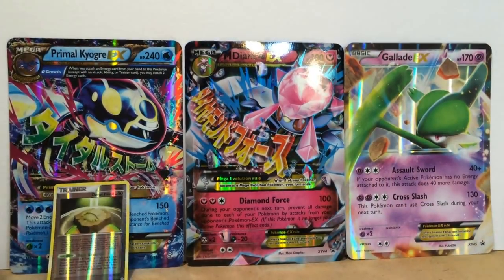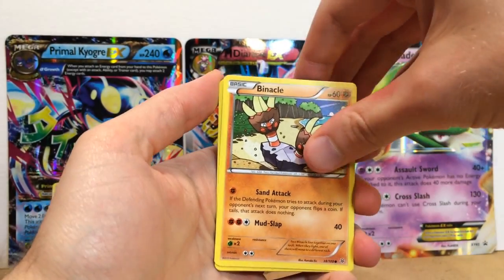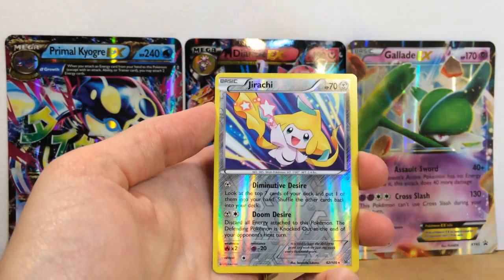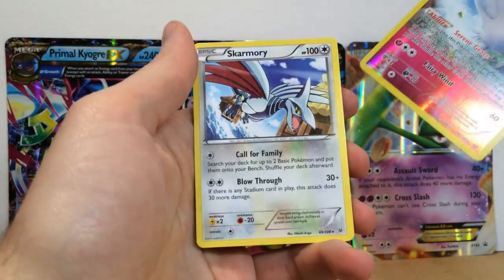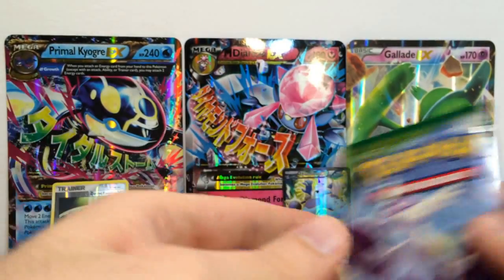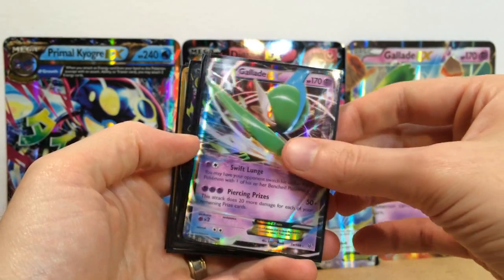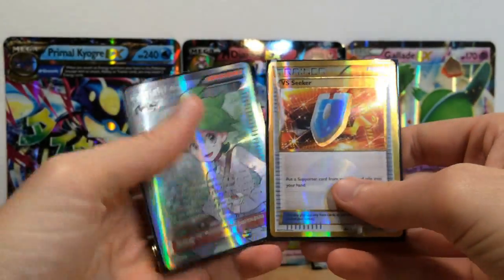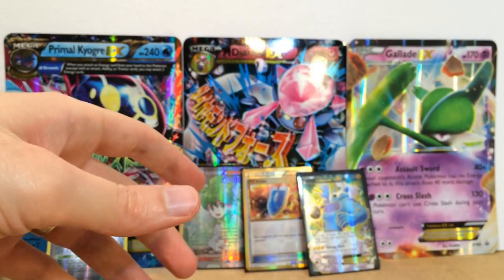Pokemon TCG Roaring Skies 8 packs - PRE-RELEASE! GREAT CARDS!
I open 8 packs for Roaring Skies EARLY!  Not available in stores yet!  See what I've managed to get so far!